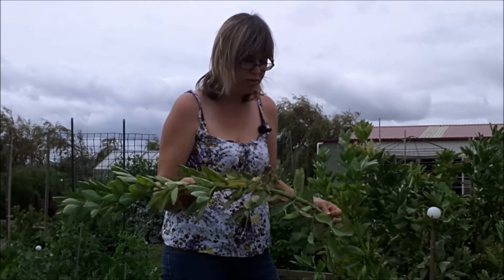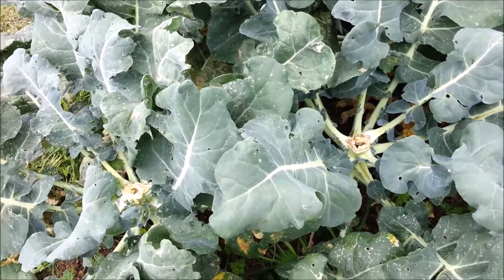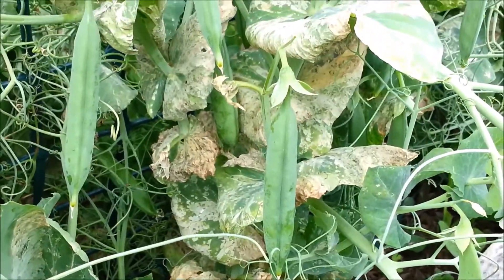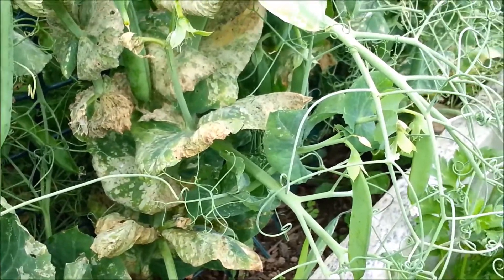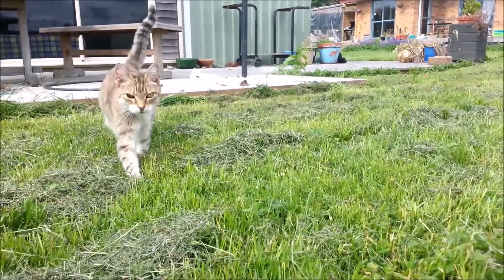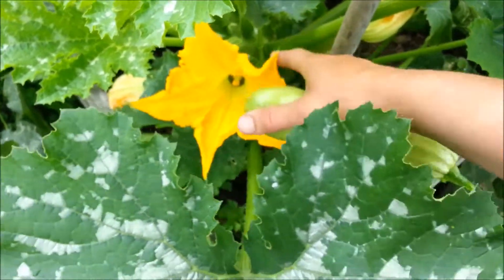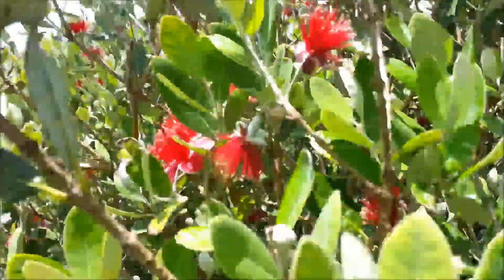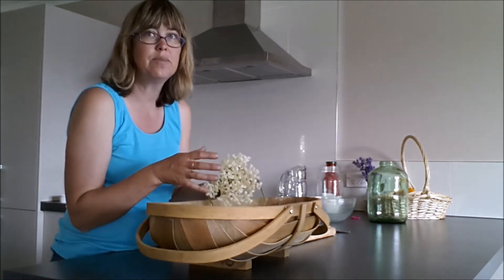The Harvest, The Orchard and Elderflower Champagne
As we approach Christmas the weather is starting to warm up, although it still isn't very settled.  but the garden is starting to respond and the plants are beginning to bear fruit.  It is so lovely to be able to eat from the garden again.  But it is also lovely to be able to drink from the garden and so I have taken the opportunity to make some Elderflower Champagne, just in time to toast the festive season on Christmas Day.
Cheers Sarah : o )
To see more of my garden check out my blog or look for Sarah the Gardener on Facebook.